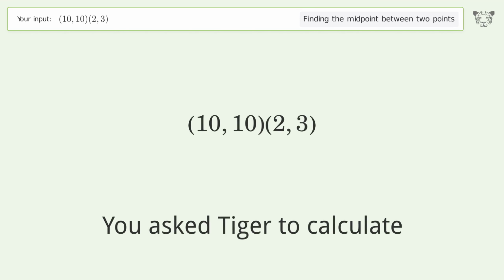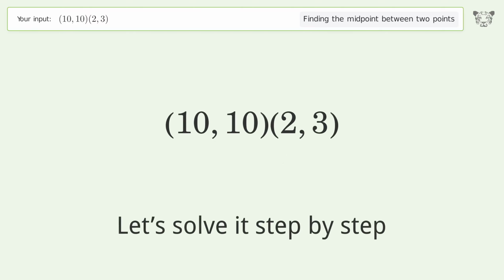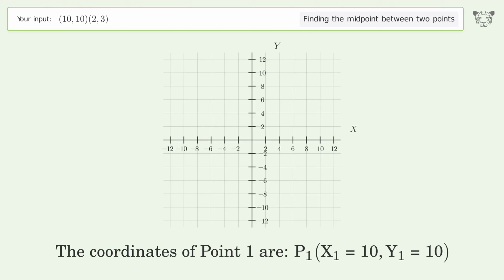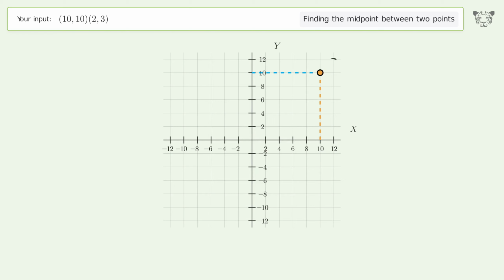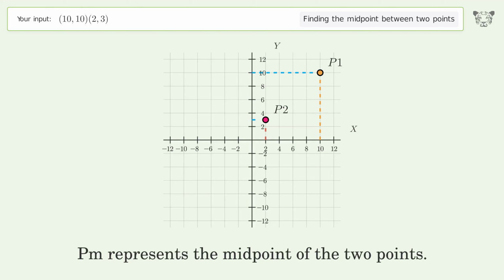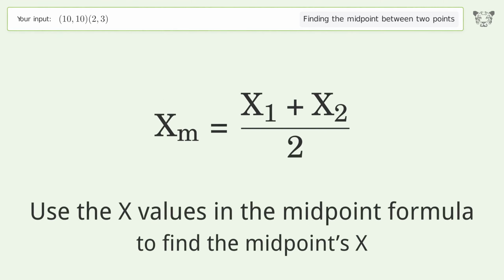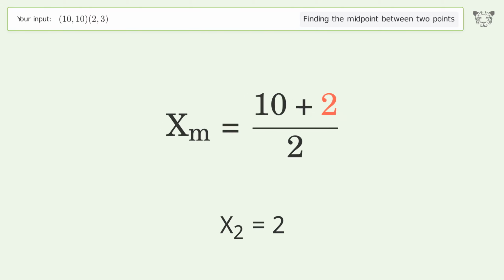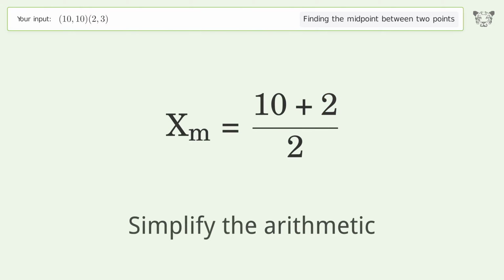Find the midpoint between two points p1 (10,10) and p2 (2,3): Step-by-Step Video Solution